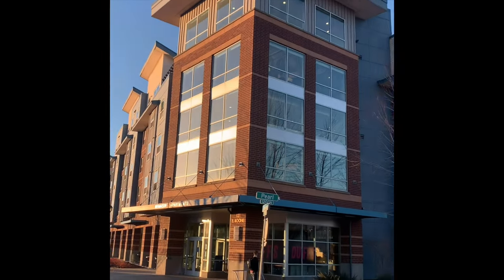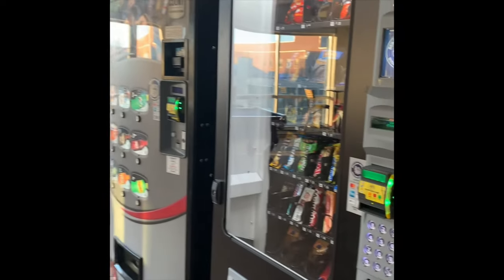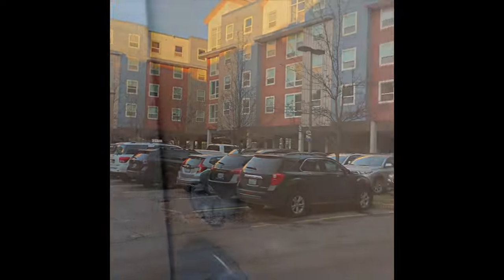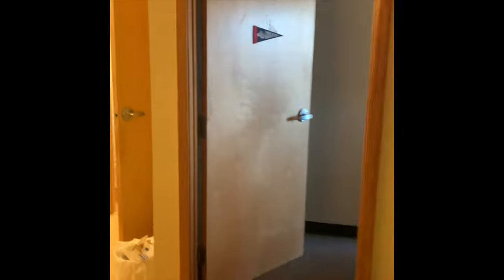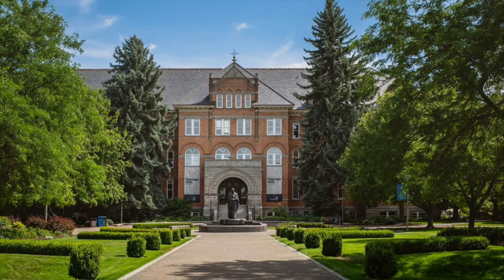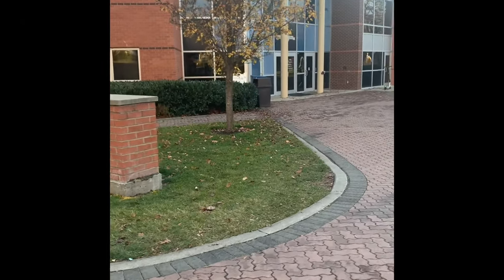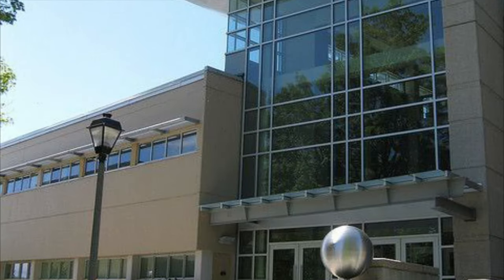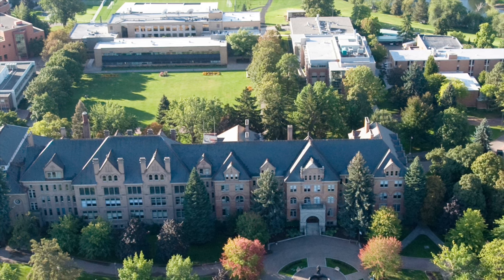Vlog: Life as a Zag with Coleman Brummel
Get a glimpse into Coleman’s life as a current Gonzaga University student.